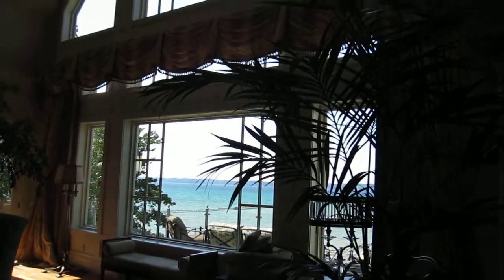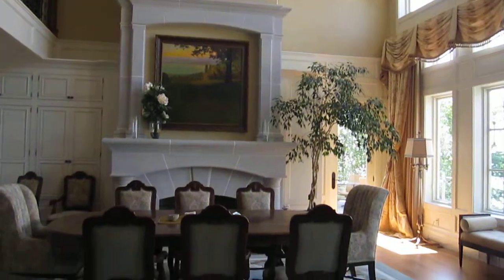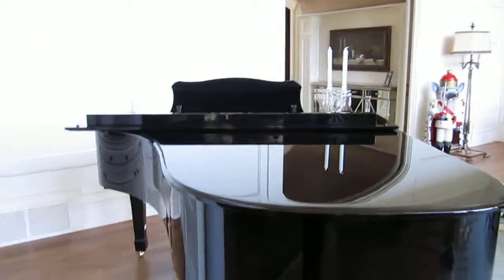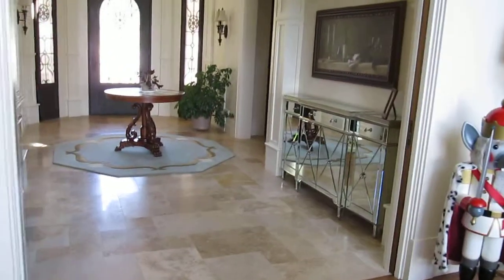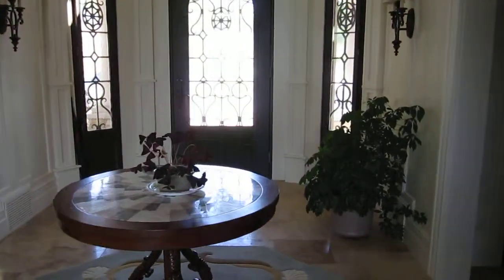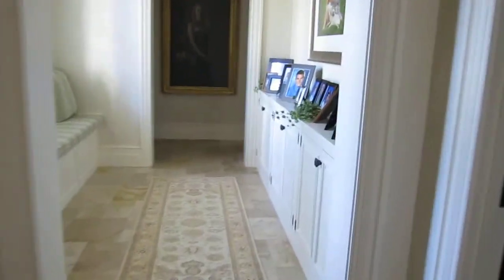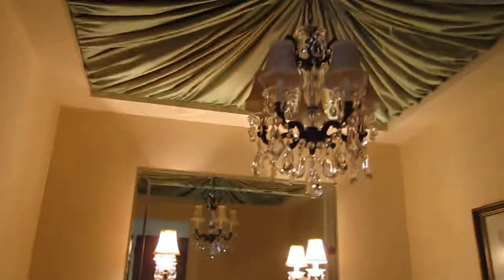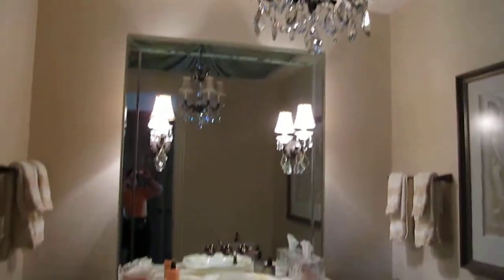House Living Room Front Door Powder Room